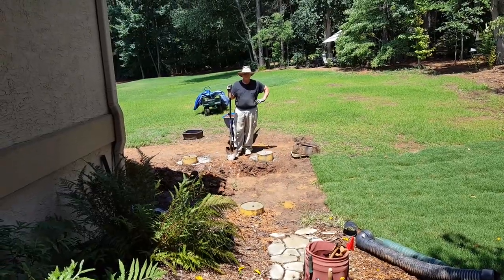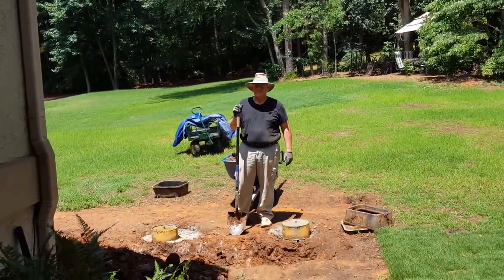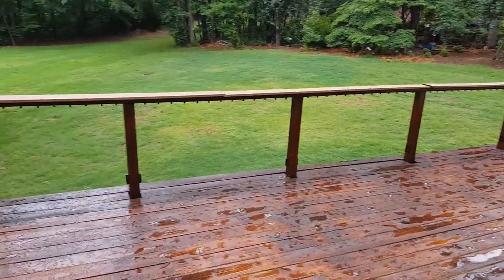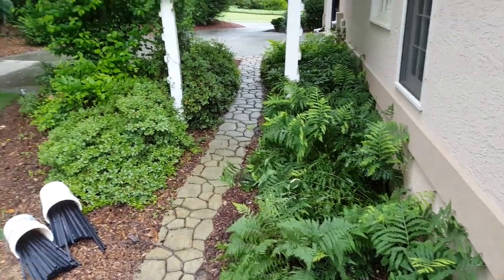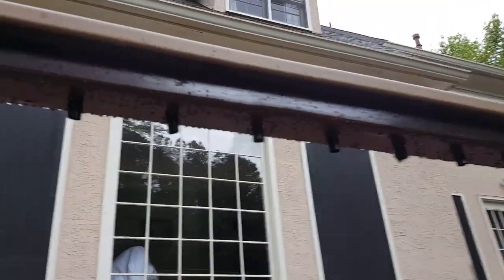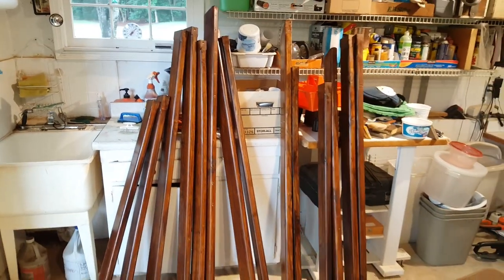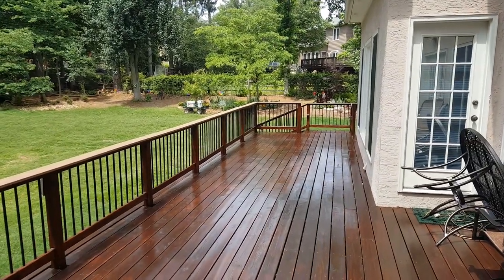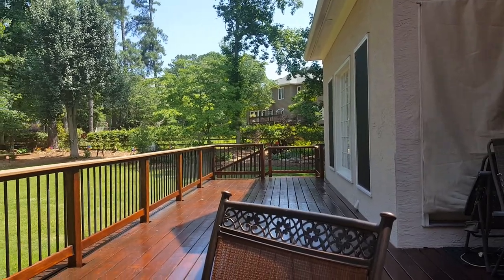Building a deck DIY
This deck took about 1 1/2 years to make.  I've got it down to a 13 minute video for you
Link to building code for a deck